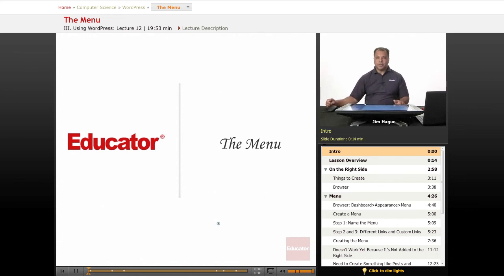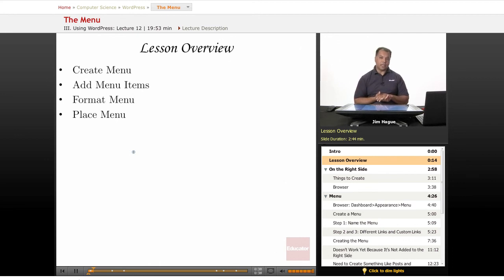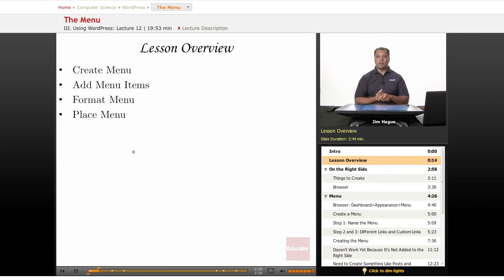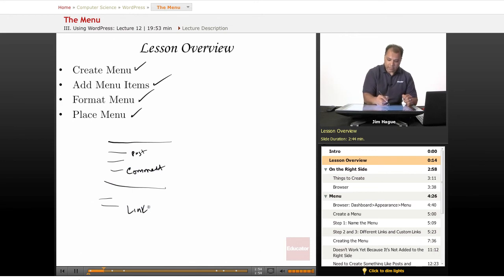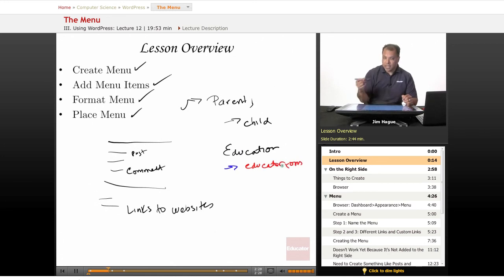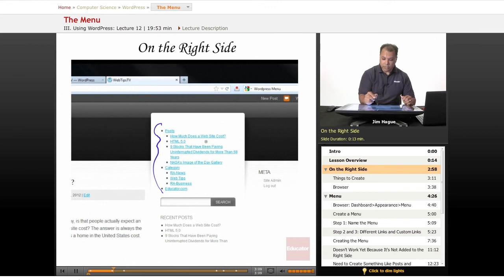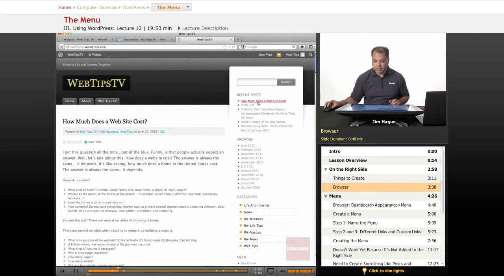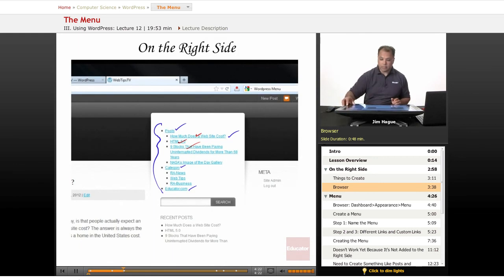WordPress: The Menu